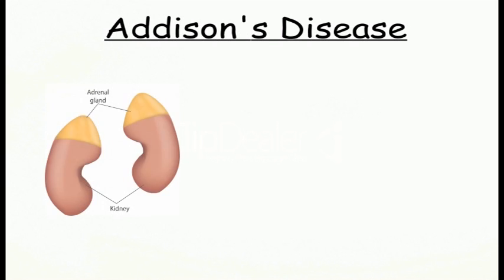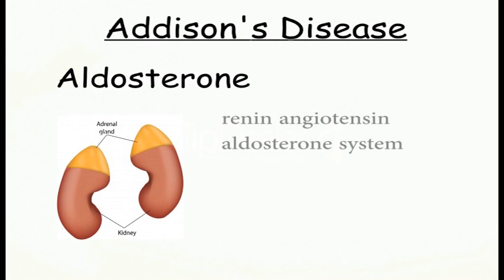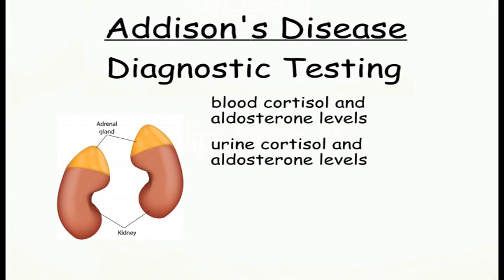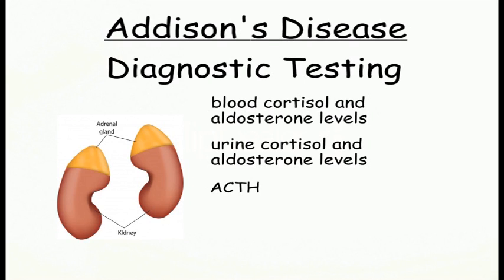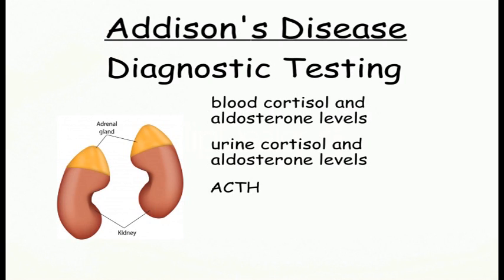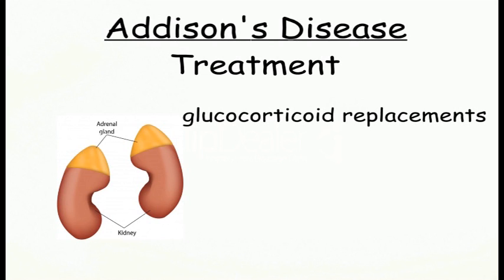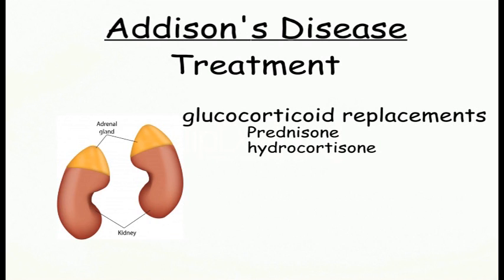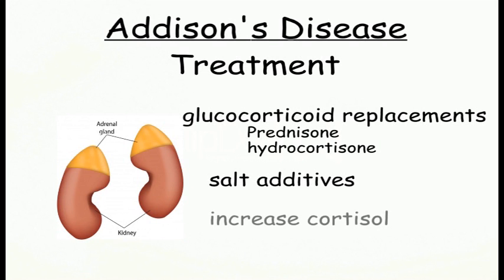Addison's Disease Group Project